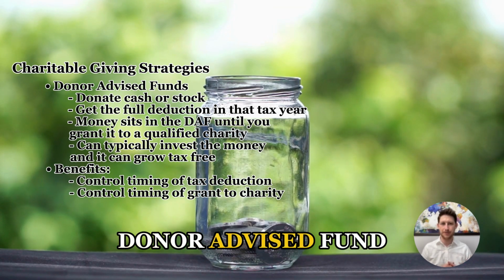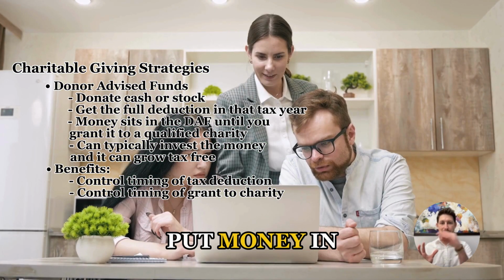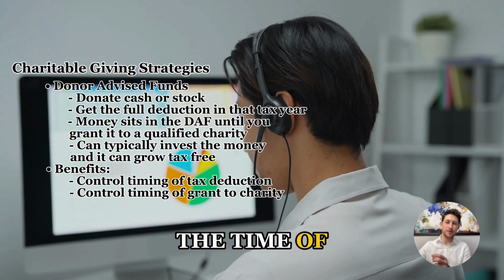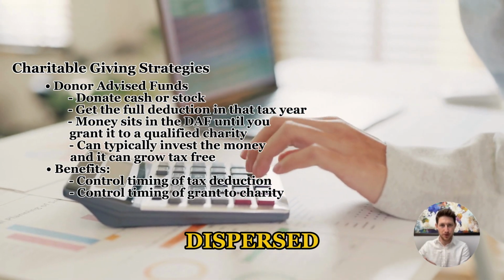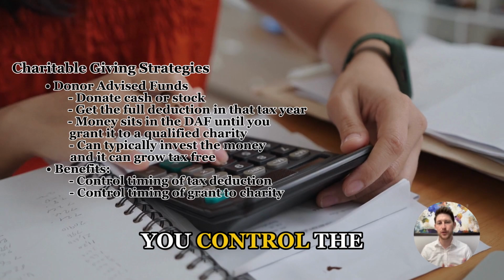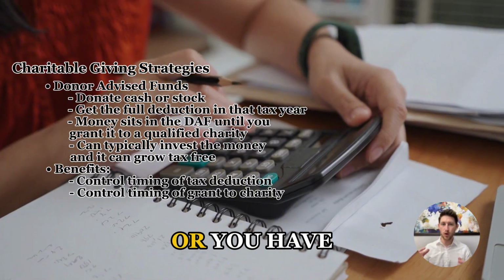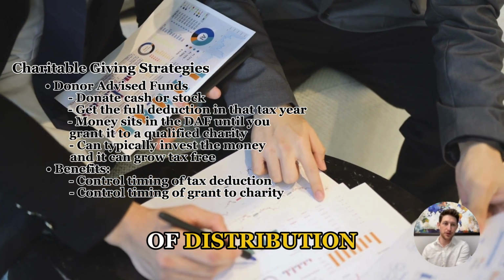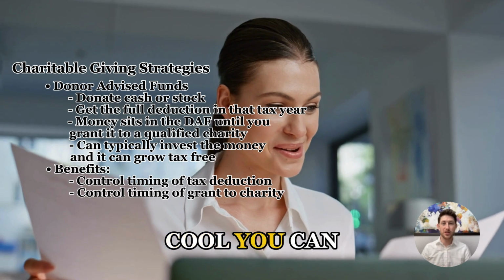The Easiest Charitable Giving Strategy: Donor-Advised Funds Explained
In this video, we’re breaking down one of our favorite charitable giving tools: the donor advised fund (DAF). If we want to give to charity in a smarter, more intentional, and more tax-efficient way, a donor-advised fund is one of the best strategies available.

We walk through exactly what a DAF is, how it works, and why so many people use it as part of their long-term financial and charitable planning. A donor-advised fund is essentially a special account where we can donate money or appreciated investments, receive the full tax deduction immediately, and then decide later, on our own timeline, how and when the money is actually granted to specific charities.

We also talk about how donor-advised funds work at major institutions like Fidelity and Schwab, how contributions and grants are tracked, how investments can grow tax-free inside the account, and why this strategy keeps charitable giving clean, simple, and organized, especially when we're supporting multiple organizations.

If we’ve ever wanted a flexible, tax-efficient, and streamlined way to give to charity, understanding how a donor-advised fund works is essential.